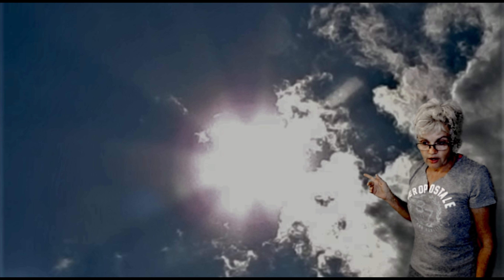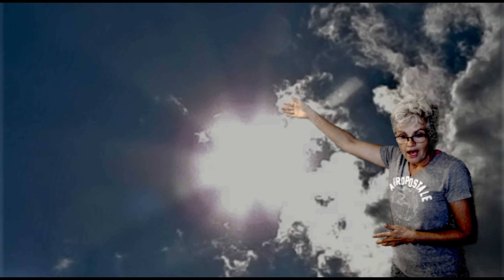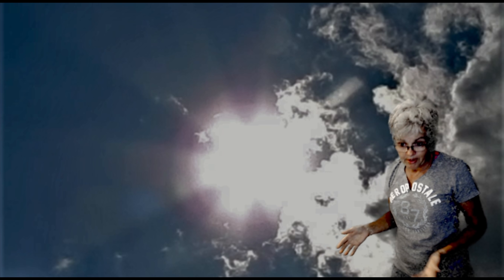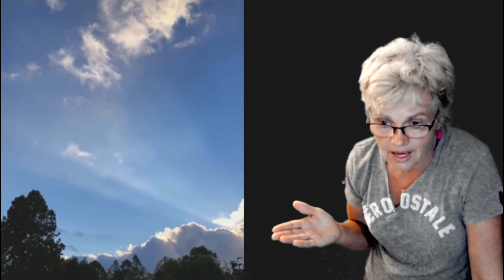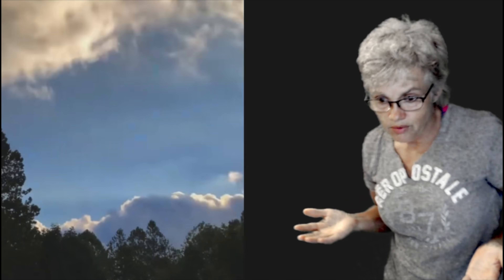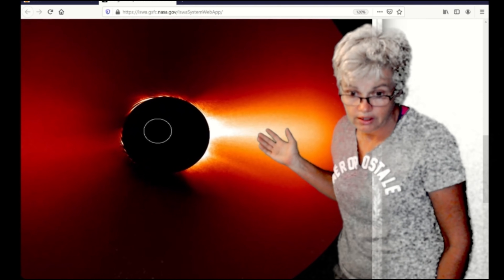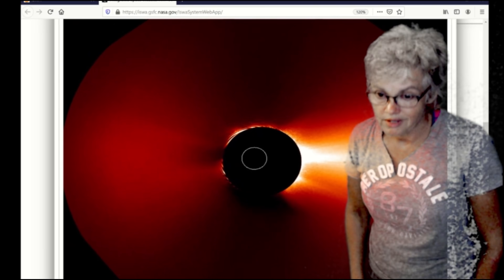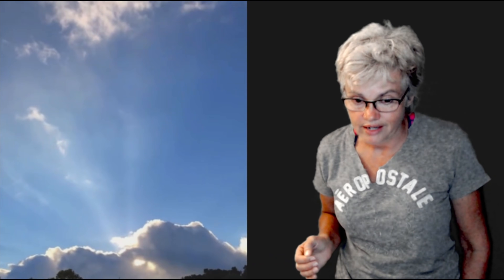The Sun's Counterclockwise Rotation!!!Live footage!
This is real footage from the LIVE video that I did this morning on the YouTube concerning the shadows that were moving counterclockwise in the sky this morning.